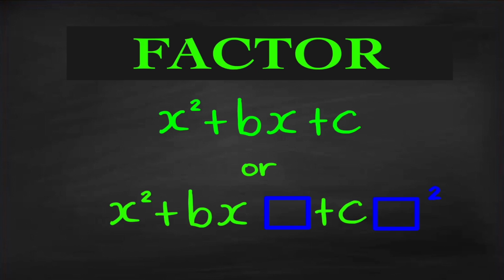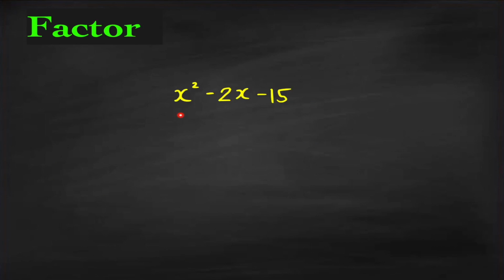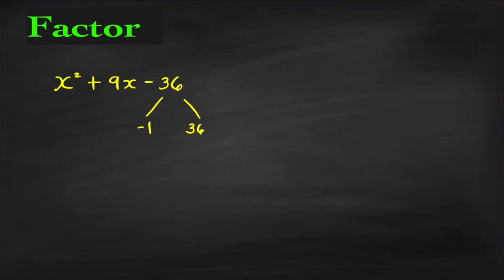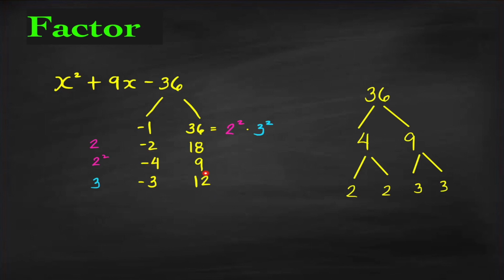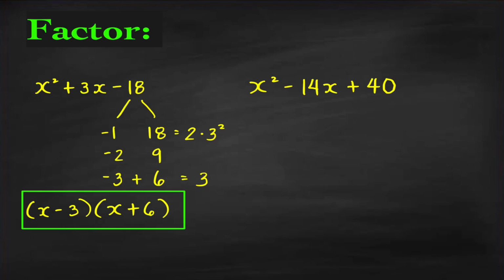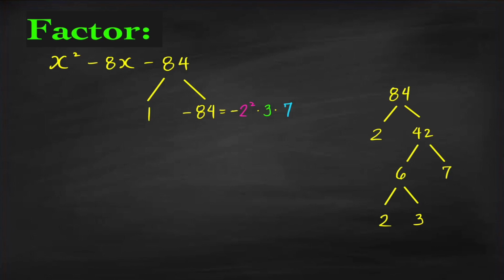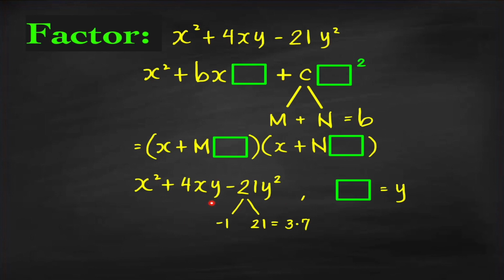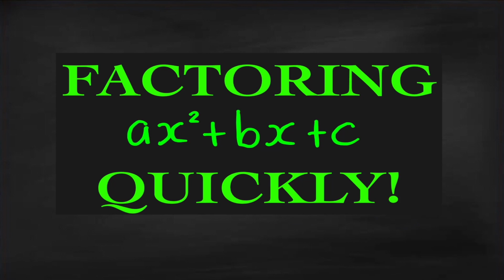Algebra: Easy and Systematic Way to Factor x^2+bx+c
We discuss here the Trial-and-Error or Guess-and-Check method for factoring trinomials and also provide a systematic way to factor them.